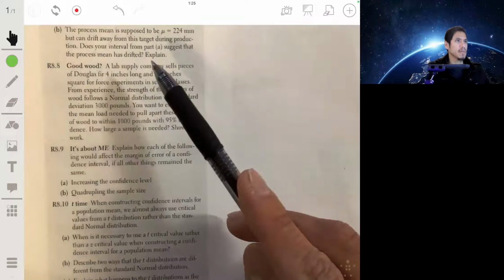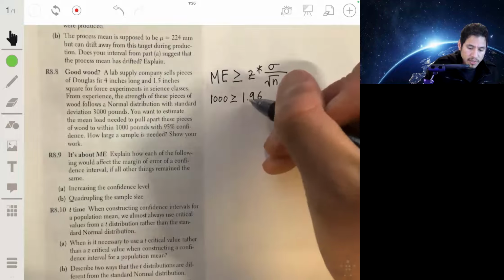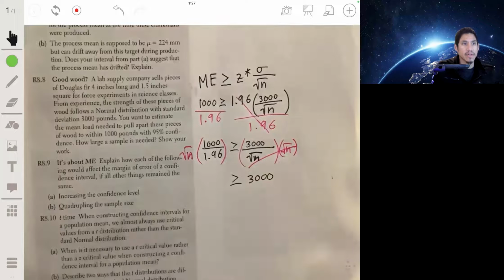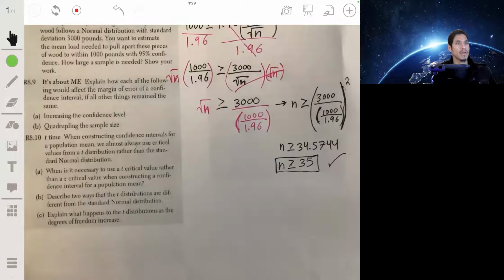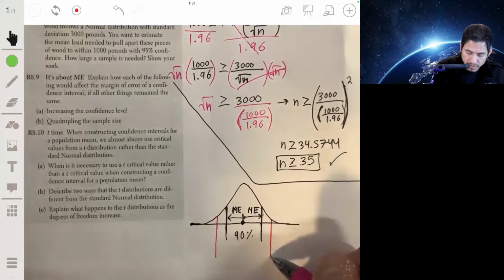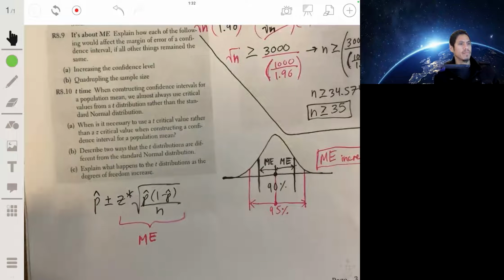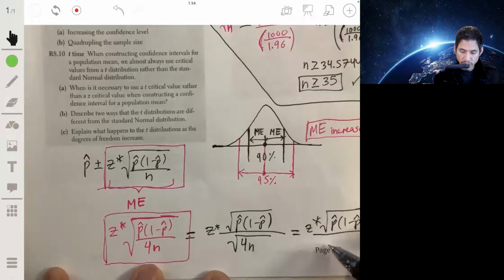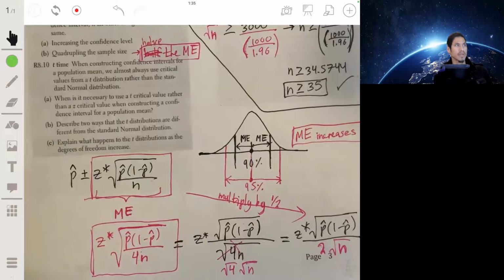R8.8, R8.9 | AP Statistics: Margin of Error & How it is Affected by Confidence Level and Sample Size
In this video I go over two example problems that involve:

Problem R8.8: Determining a sample size n for a given Margin of Error Value for a Population Mean.
Problem R8.9: Explaining how the Margin of Error is affected by the Confidence Level and Sample Size of a Confidence Interval.